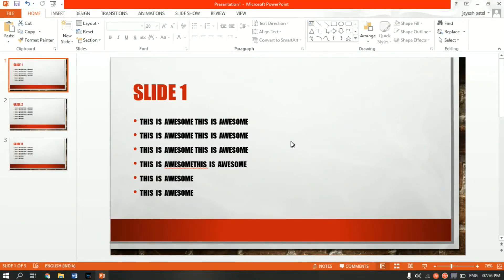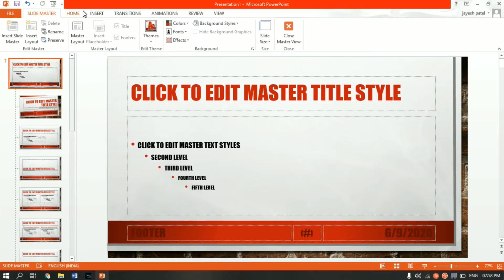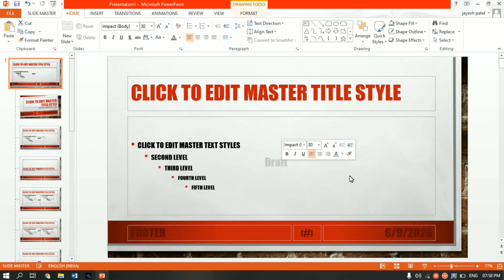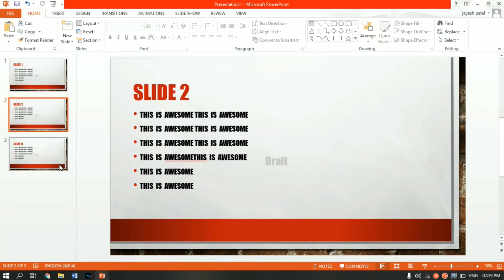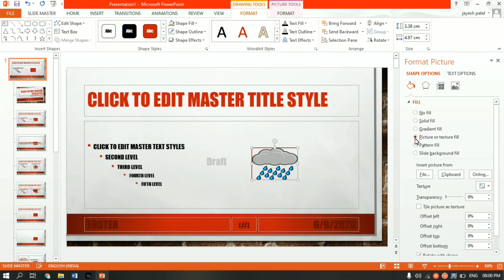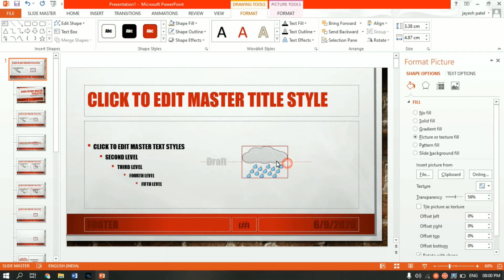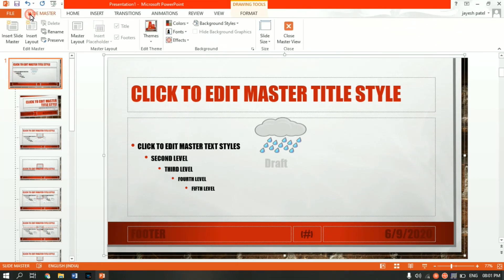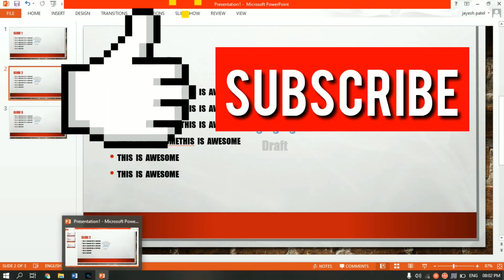How To Add Watermark in PPT l Insert Watermark in PowerPoint (Easy Way)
In this video, we will see how to insert a watermark in Powerpoint.

Topics covered in this video:

How to add watermark in PowerPoint file
How to insert watermark in ppt
How to add watermark in all slides in ppt